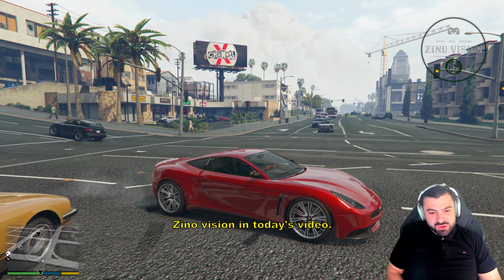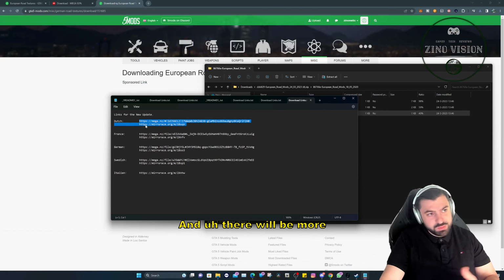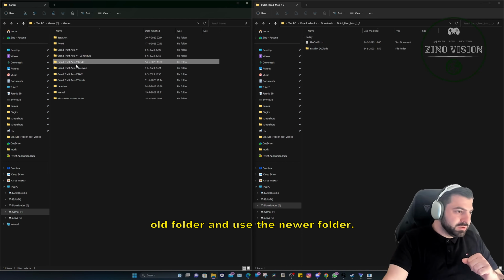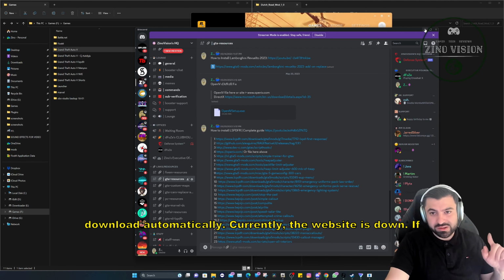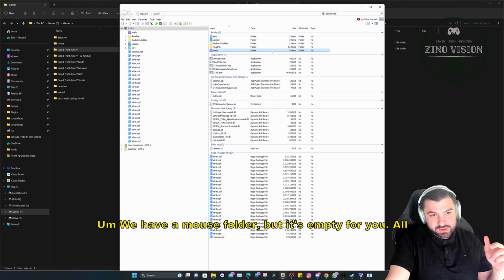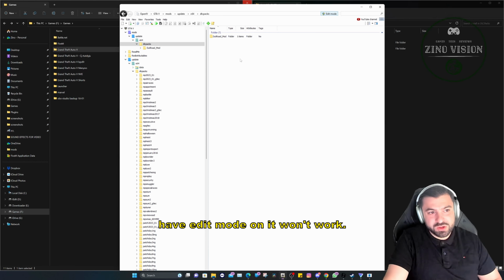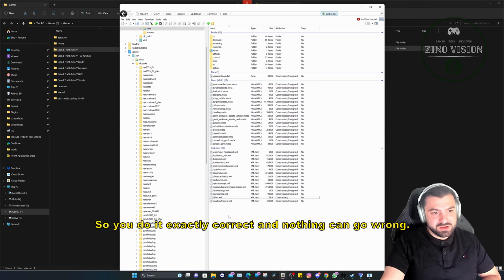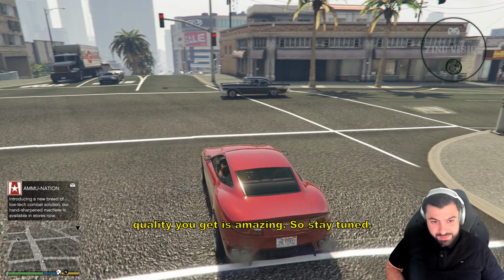How To install European Roads GTA 5 | 2023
Welcome to Zinovision! In this video, we'll guide you through the process of installing European Roads in GTA 5. Get ready to enhance your gaming experience with realistic European road textures and environments.

We'll provide step-by-step instructions on how to download and install the European Roads mod for GTA 5. You'll learn how to navigate the modding community, find the right files, and ensure compatibility with your game version.

Join us as we explore the exciting features and visual enhancements that European Roads brings to GTA 5. From detailed road textures to authentic European signage and landmarks, you'll feel like you're cruising through the streets of Europe.

Whether you're a seasoned modder or new to the world of GTA 5 mods, this video is designed to make the installation process easy and accessible for everyone. Get ready to transform your GTA 5 experience and enjoy the sights and sounds of European roads right in the heart of Los Santos.

Let's dive into the world of European Roads in GTA 5 together!

subsribers 5000 :  ?

My Pc Specs:
64,0 GB RAM
RTX 3090
3 TB SSD